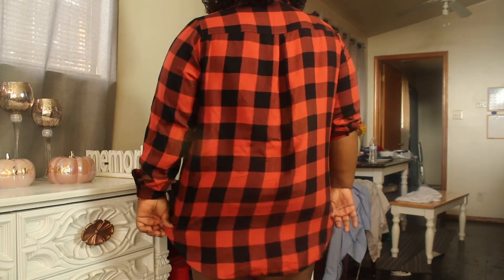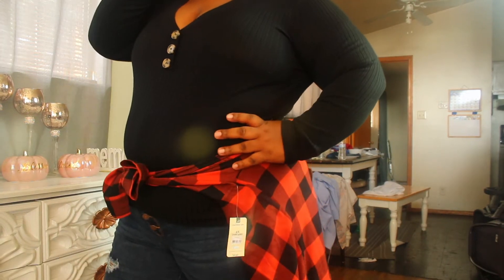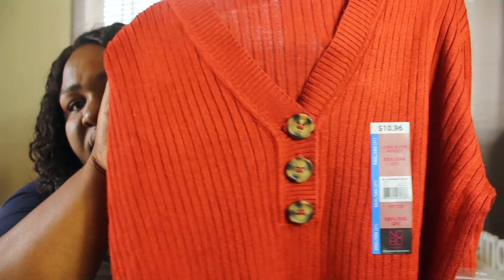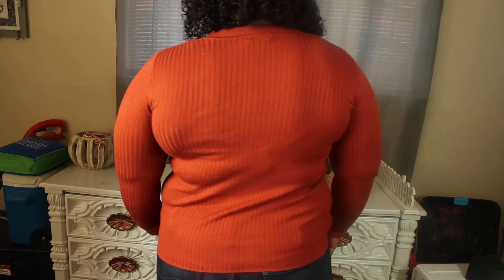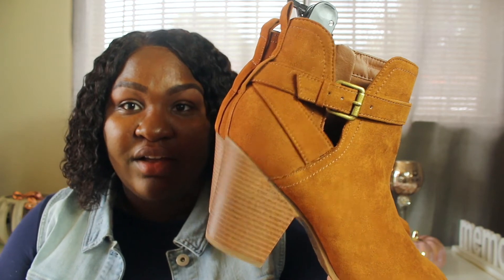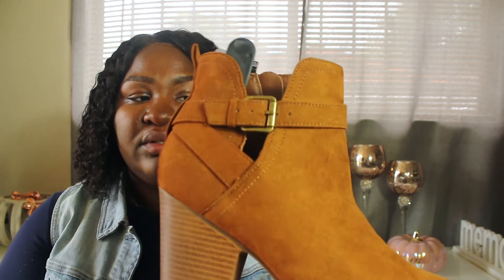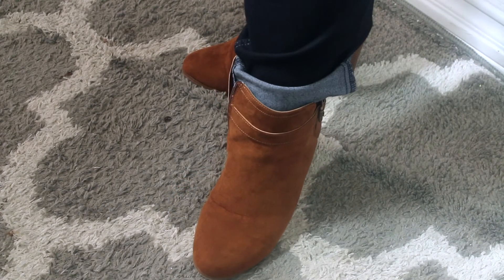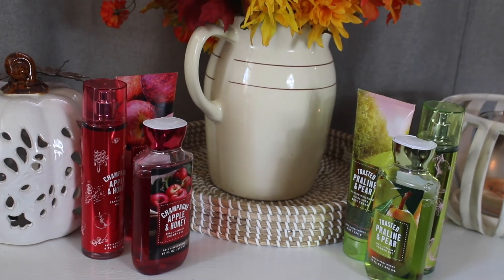Walmart Fall Clothing Haul & Try On 2019 Plus Size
I had some much fun shooting the last fall haul that I wanted to do a Walmart edition. ByyyyEEE! XOXO